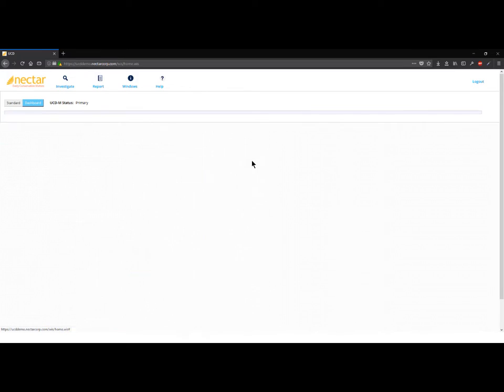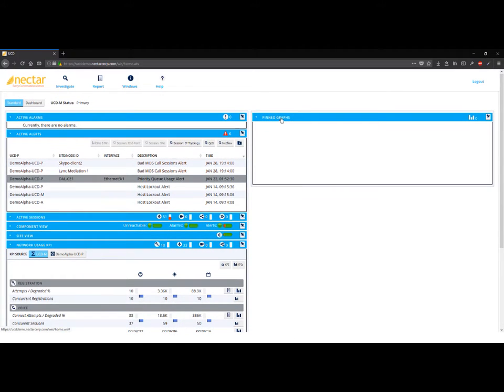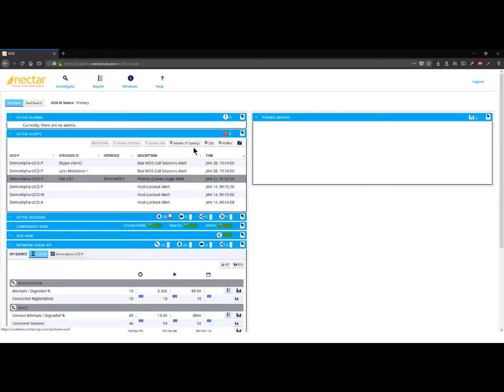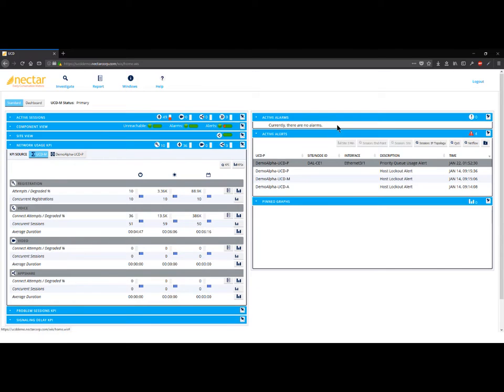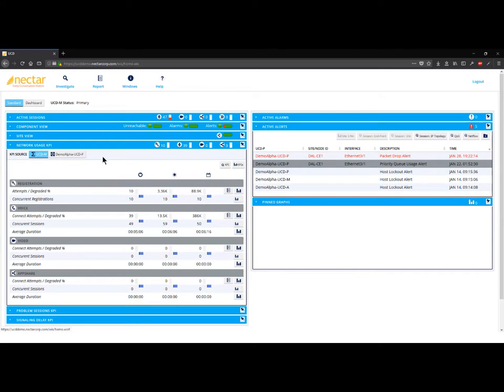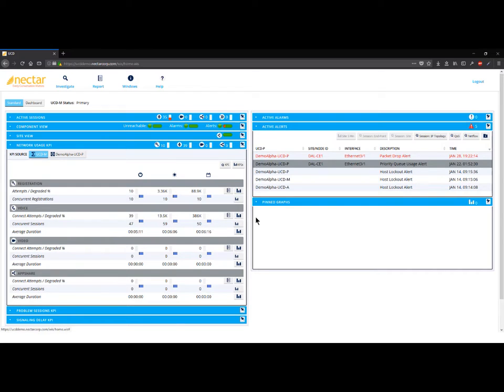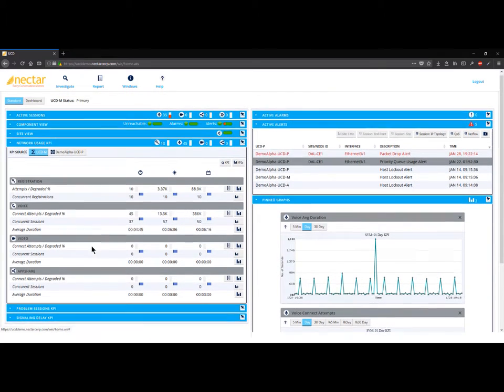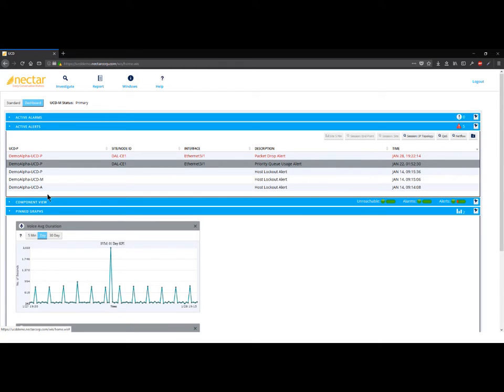07 Pinning Views and Building Dashboards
Video seven in the Nectar UCD operation training series.